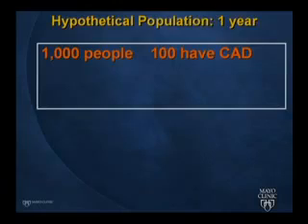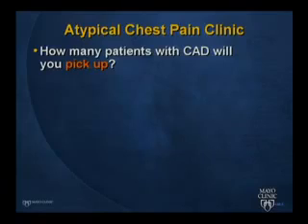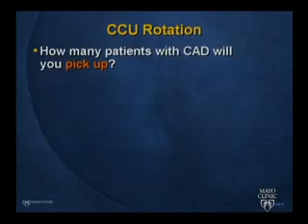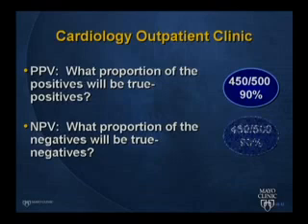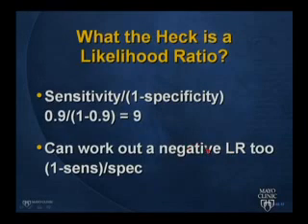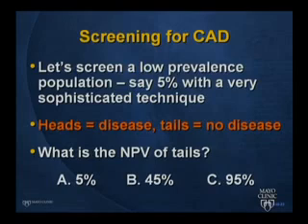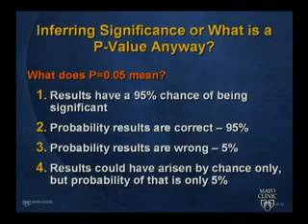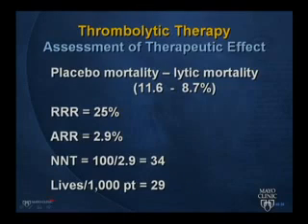Statistics for the Boards Cardiovascular Statistics